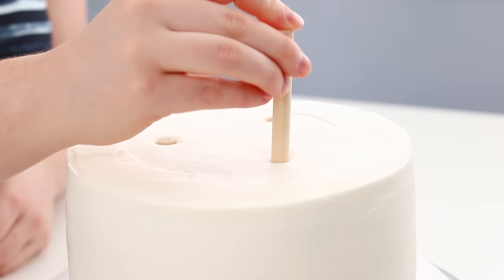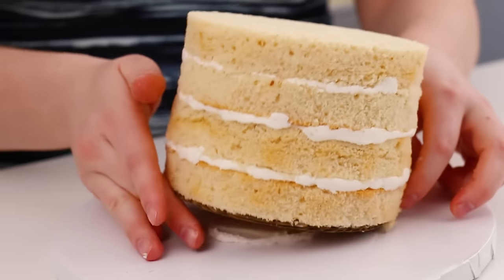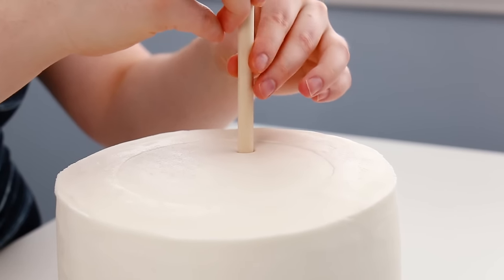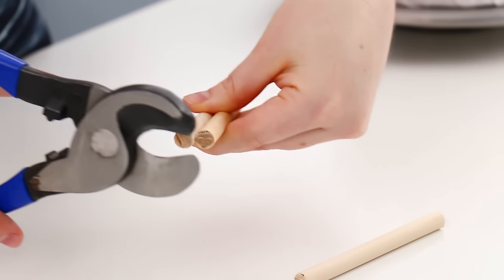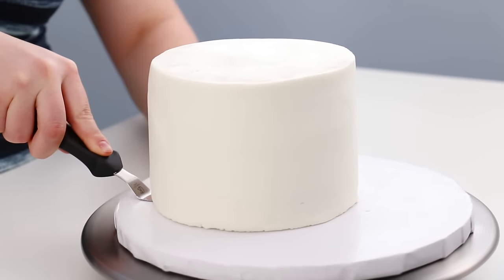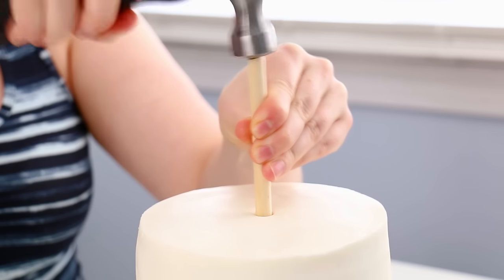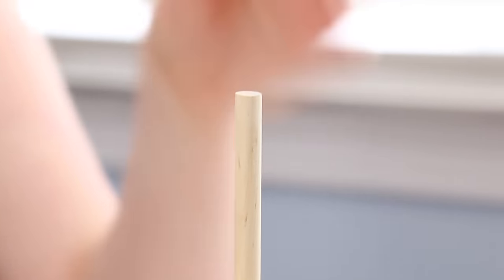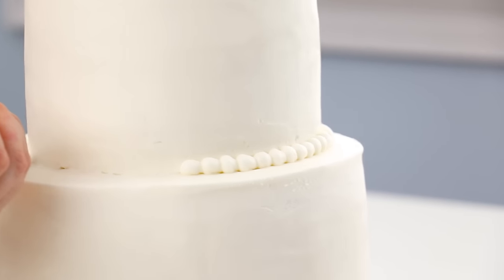The EASIEST way to Tier a Cake!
Learn how to make a Tired cake, the EASY way!